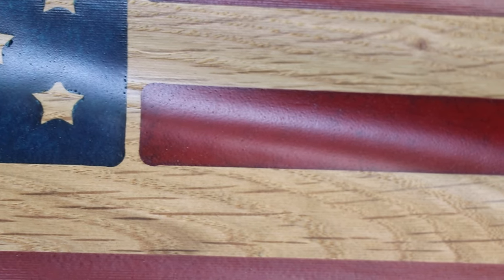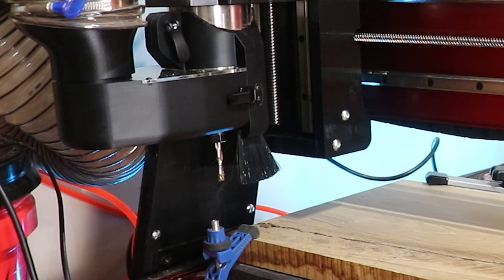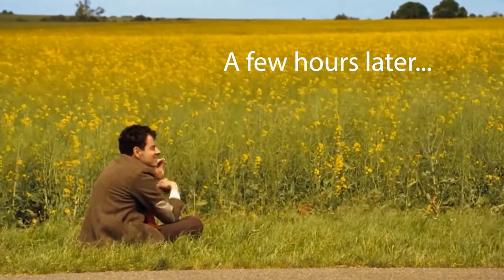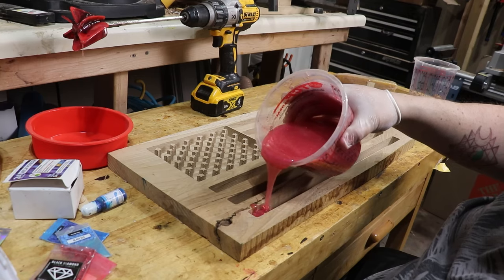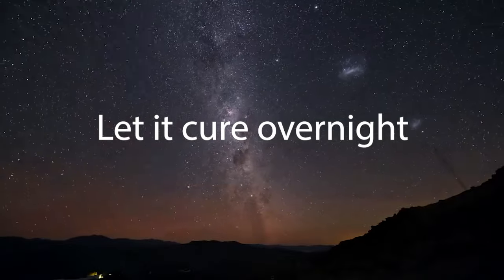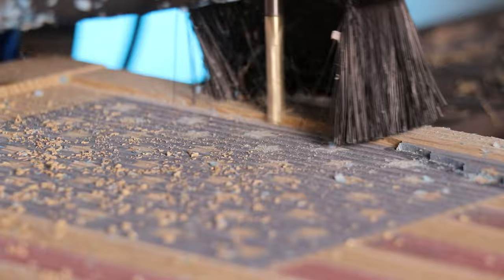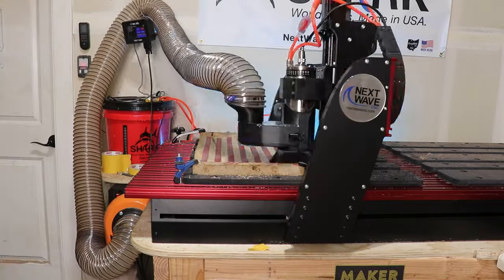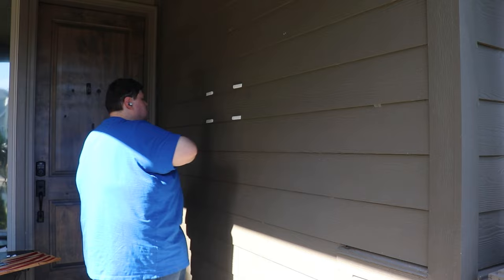The Easiest 3D Carved US Flag Decoration | Easy 2-Day CNC Project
Join Alex in this exciting DIY project where he creates a stunning 3D carved US flag decoration using his Nextwave HD520 CNC machine. This project is perfect for July 4th, a gift for a service member. Follow along as Alex demonstrates how easy it is to make this beautiful piece using American white oak and epoxy. With step-by-step instructions, you'll see how you can complete this project in just 2 days!

Project can be purchased on my Etsy
Proud @NextWaveCNC partner made with HD520
Both bits used are part of the Jenny starter kit available